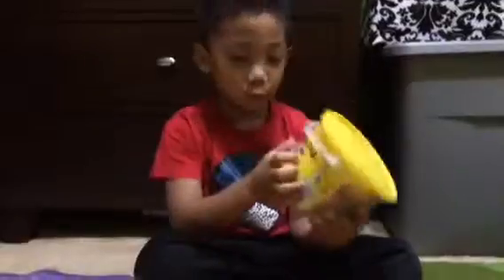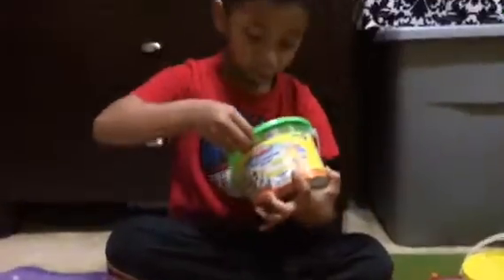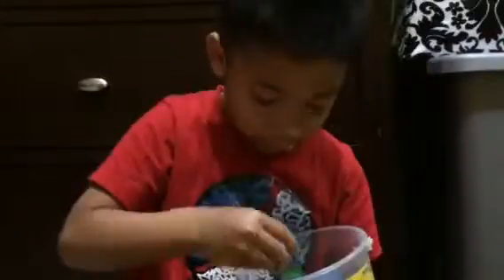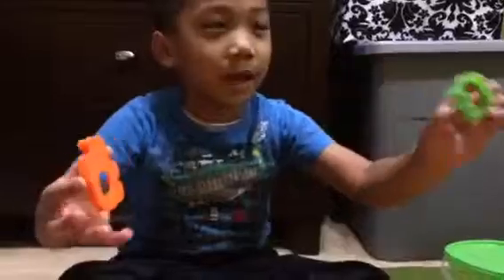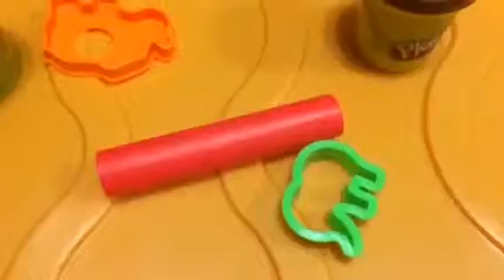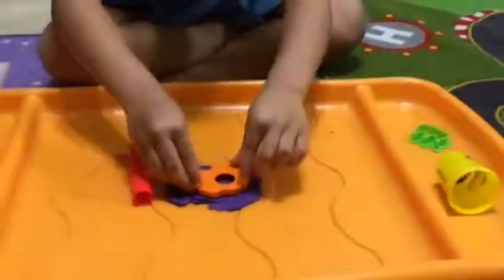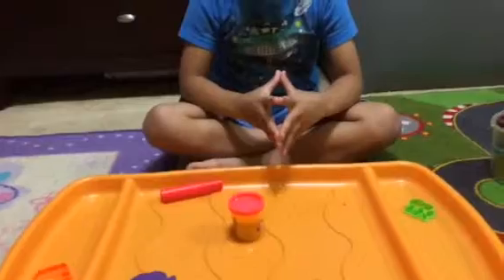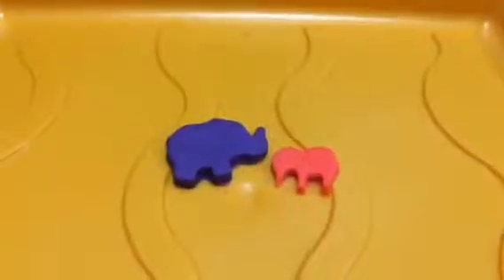Play Doh Elephants!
That was my play doh video.                                                                                                                                                                                                                  Creds to my sister who filmed me and edited this video!